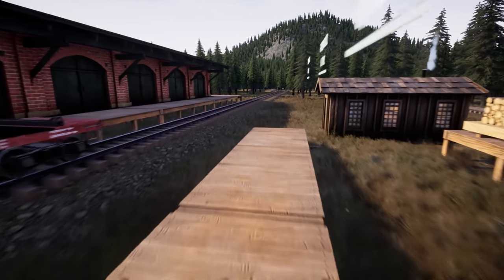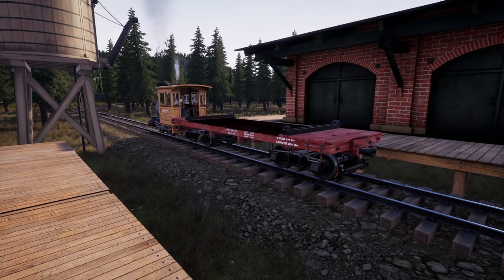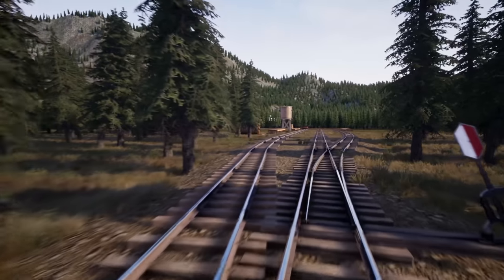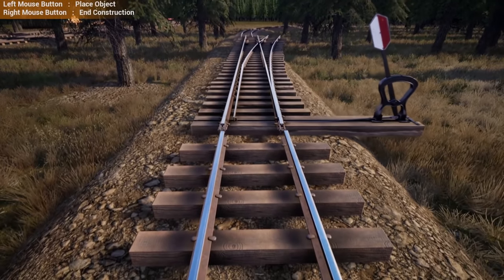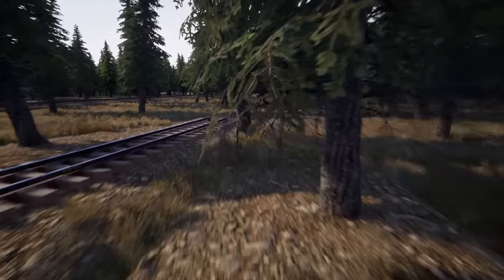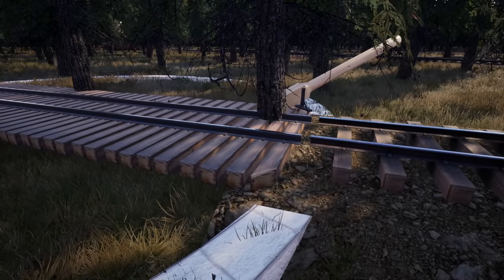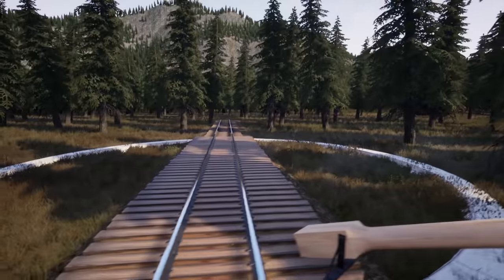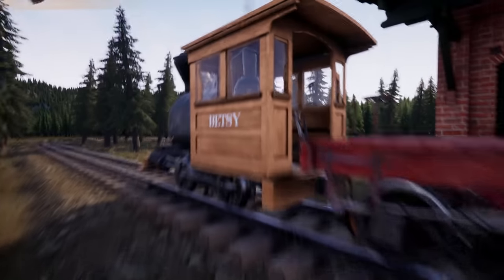More Train Cars MORE Money ! RAILROADS Online! [E4] | Z1 Gaming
Railroads Online : Open world physics based railroad simulation. Build and drive your own railroads, transport goods, invest in and upgrade your rolling stock and routes. Multi- and Singleplayer.